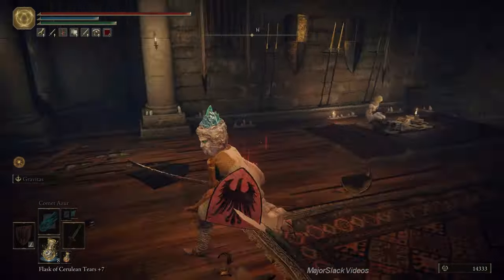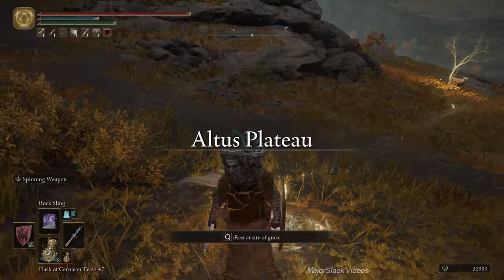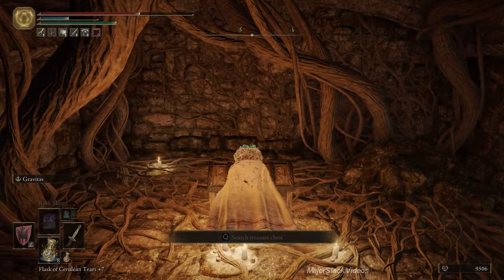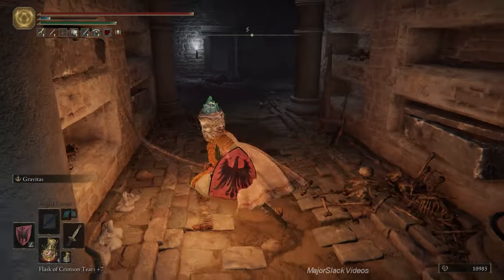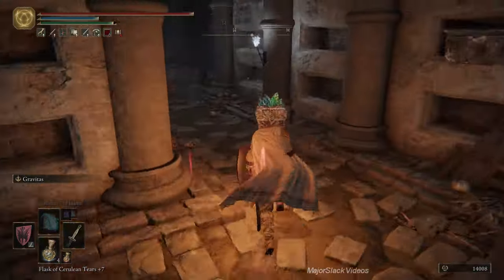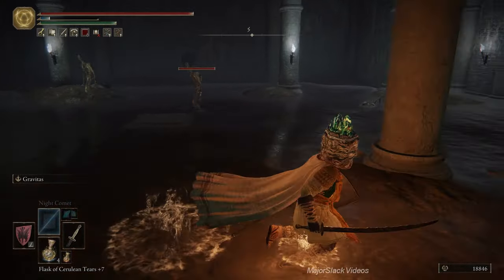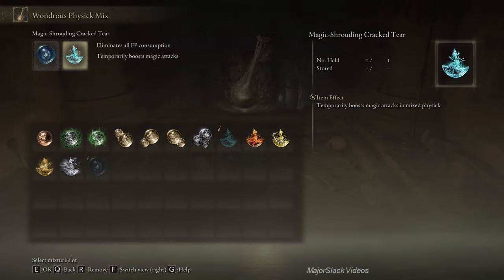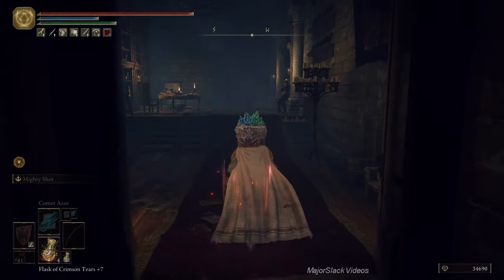Elden Ring Spellblade Gameplay Walkthrough - Part 23: GLOVEWORT PICKER'S BELL BEARING 1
This is part 23 of my turbo-powered Elden Ring walkthrough playing as a Spellblade (Prisoner). Complete game guide for early OP build, best armor set, spells and more. Not a blind playthrough! Smart gameplay and informative commentary.